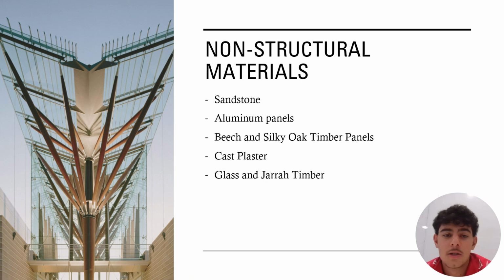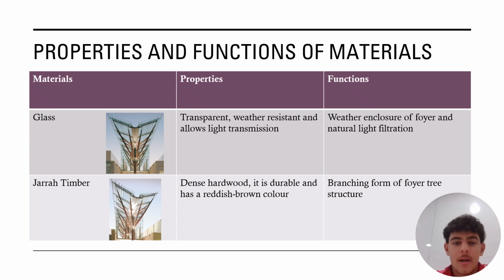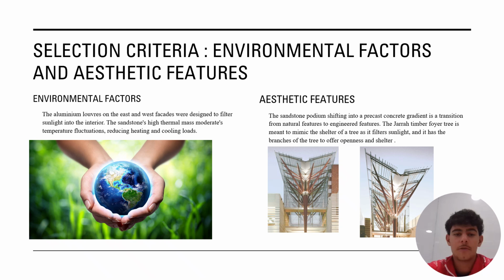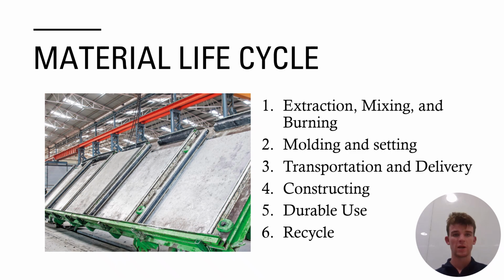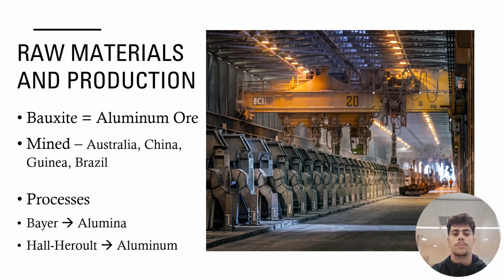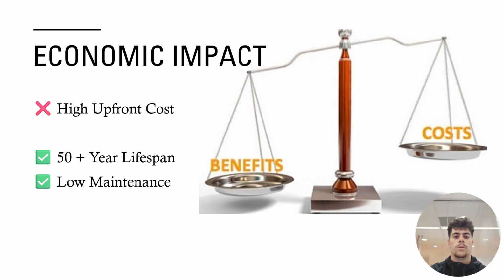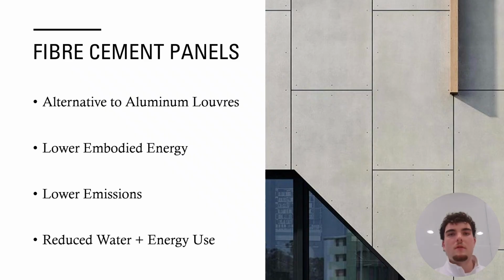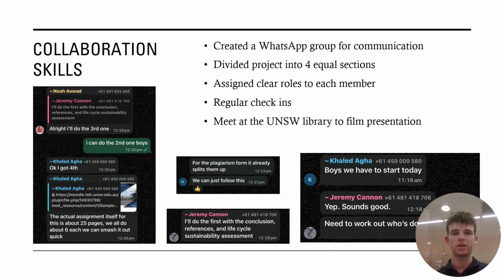Assignment 2 Group 44